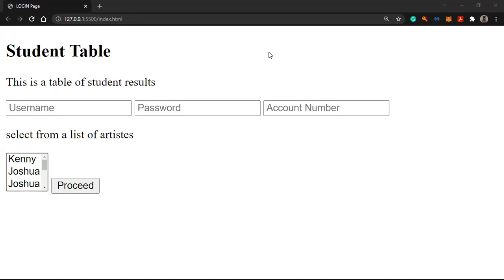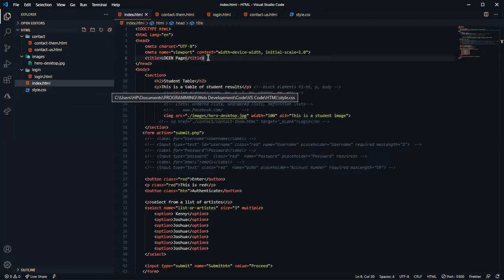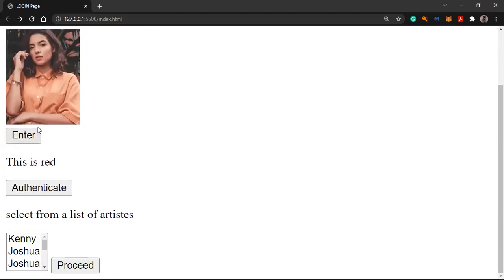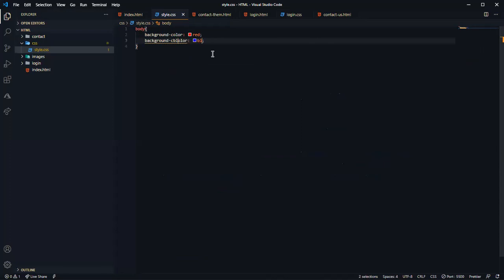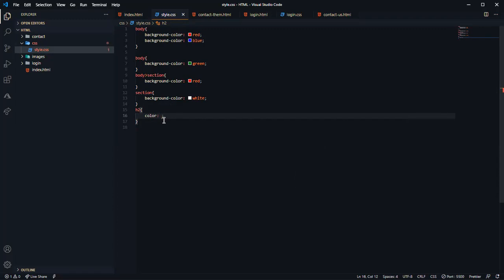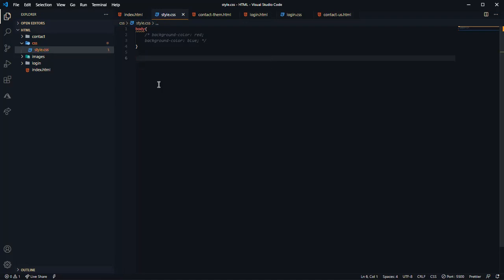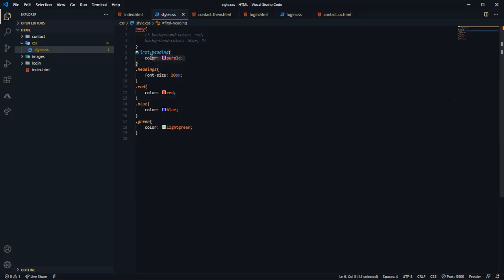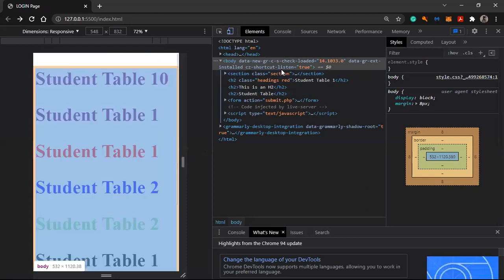GDSC WEB STUDY JAM ZOOM SESSION